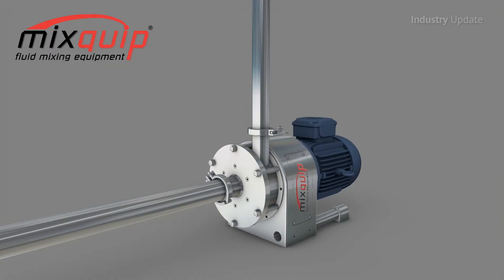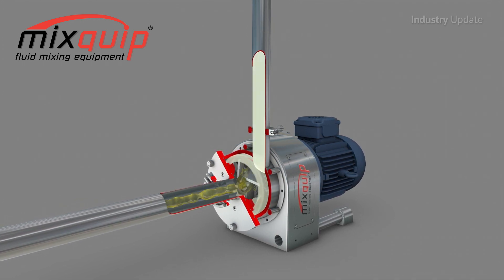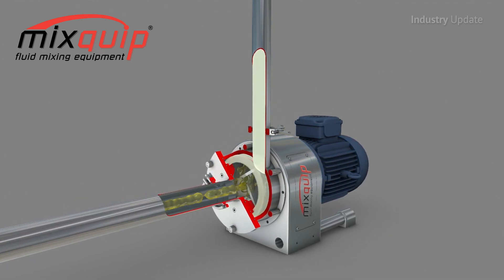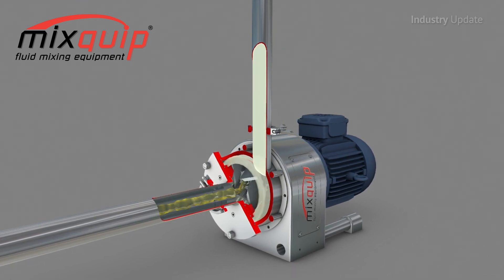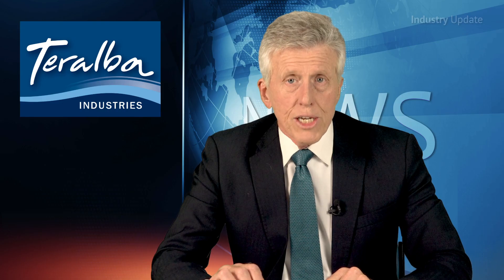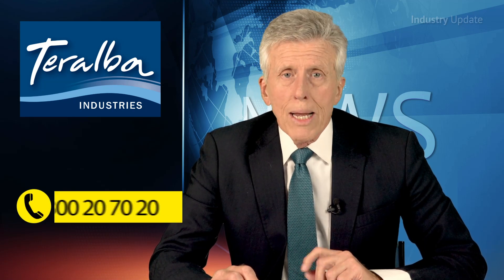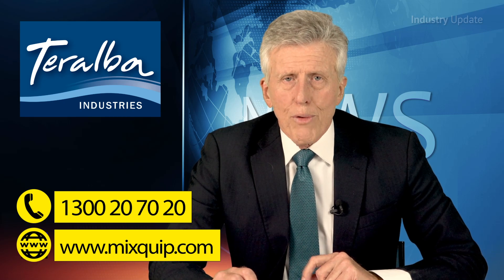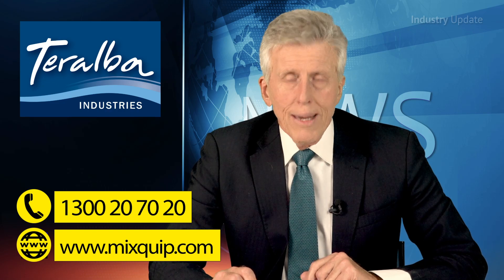Industry Update: Teralba - Mixquip Series 600 Emulsifier for High Shear Mixing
Tim Webster and Industry Update Manufacturing Media present the Mixquip Series 600 Emulsifier for High Shear Mixing, available from Teralba Industries.